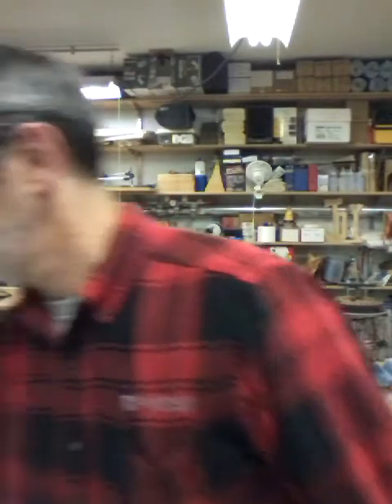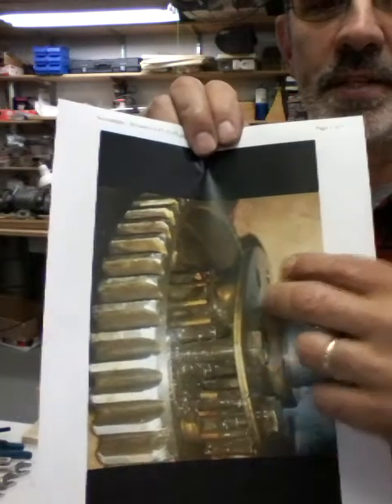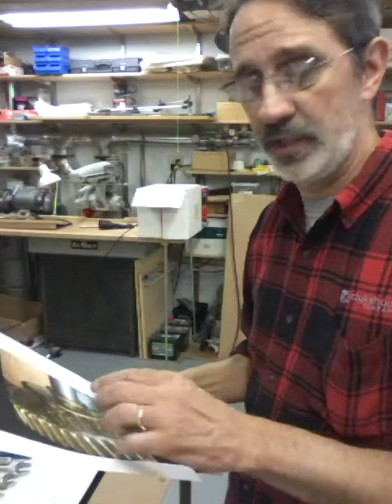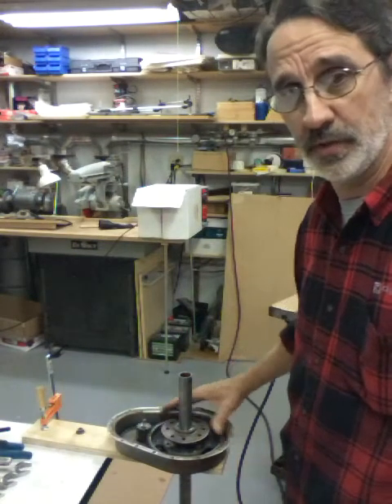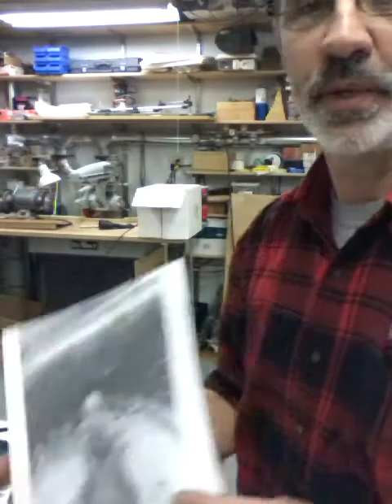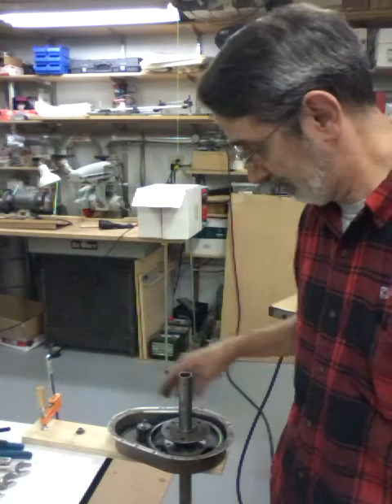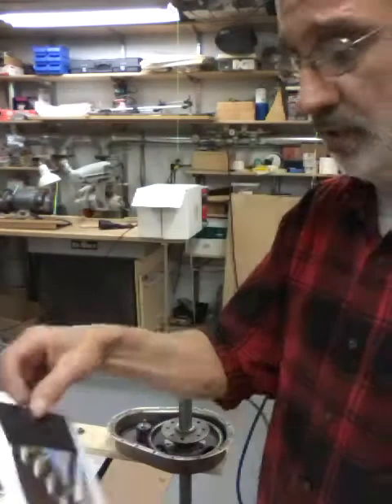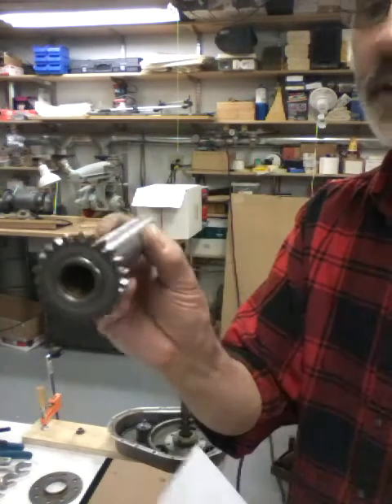25. Snapper drivetrain build, email answers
This is some answers to a email request I received from Jim in Florida I hope you all find it useful and if you have any questions or need some instructions please email me at I buy my parts from, Partstree.com you don't have to be a dealer anyone can buy parts from them.  I downloaded all the breakdowns and parts lists with numbers and prices and call them, their phone number is on their homepage they are very friendly and very willing to work with you.  Jim